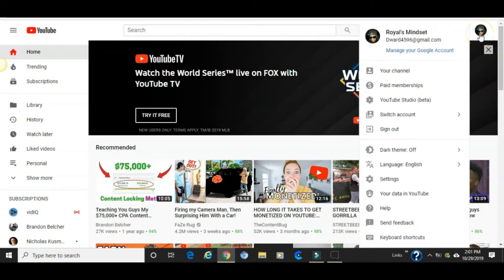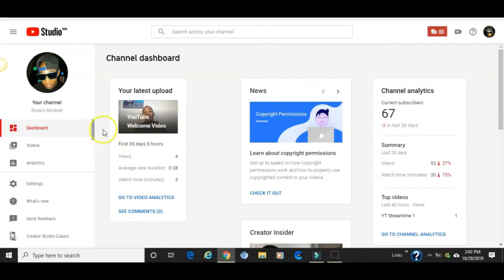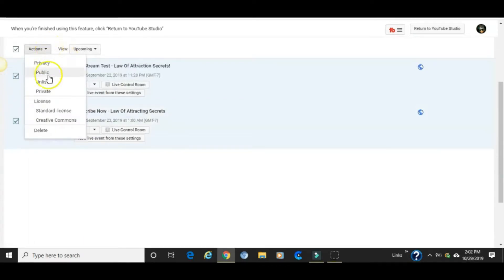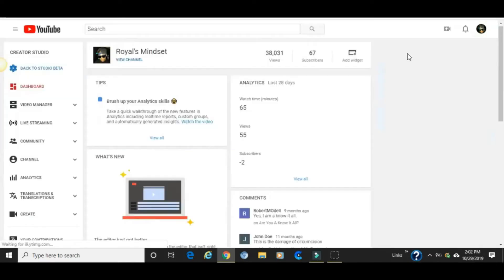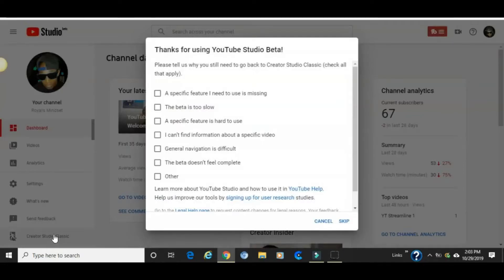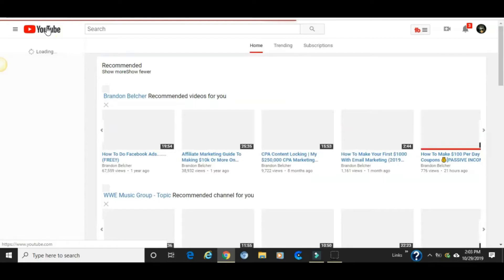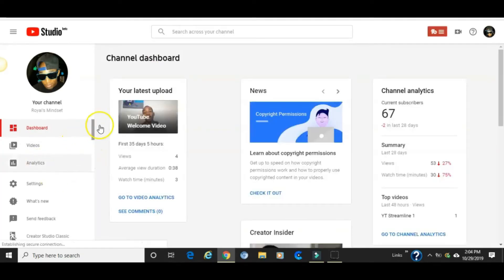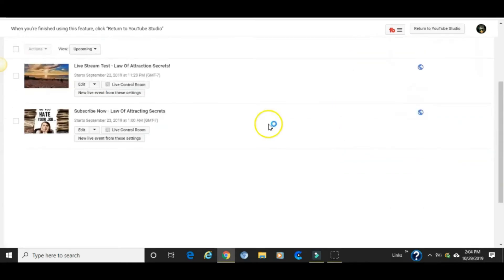How To Delete Your Youtube Live Stream Videos (FAST)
Here's How To Delete Your Youtube Livestream Videos Or Live Events From Your Youtube Channel.

Keyword Search:
how to delete a live stream off of youtube